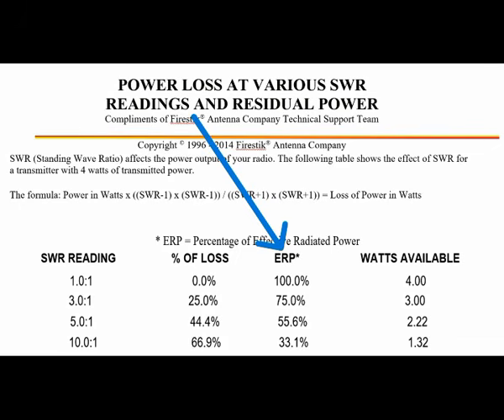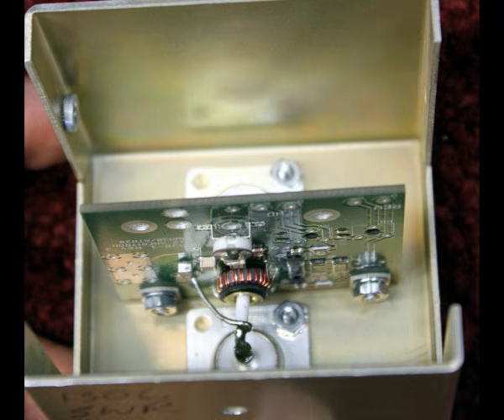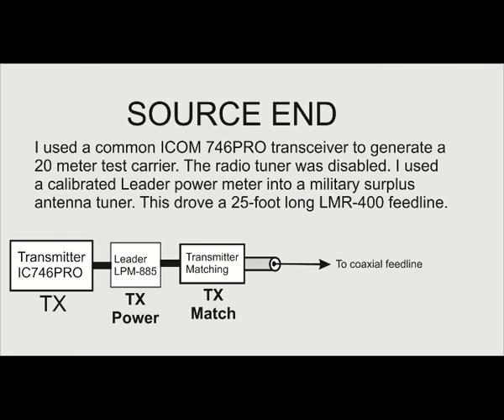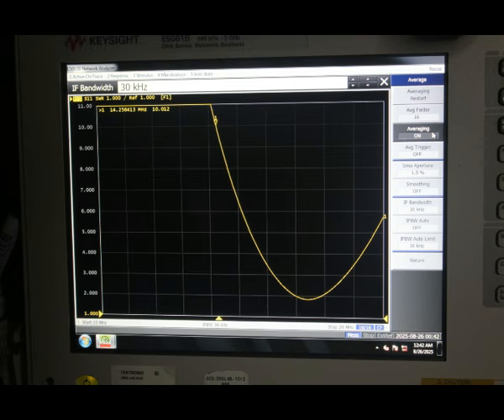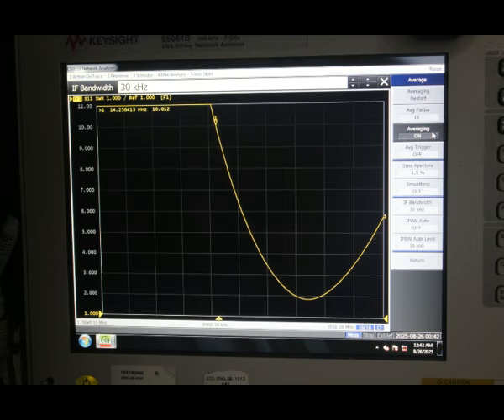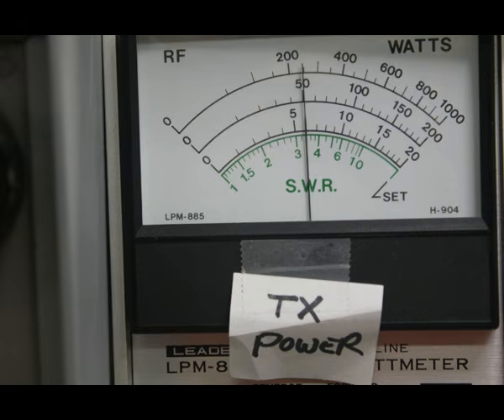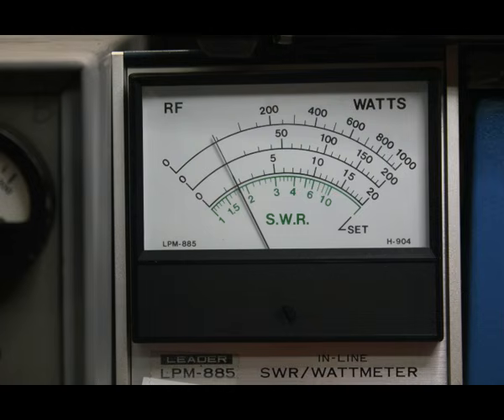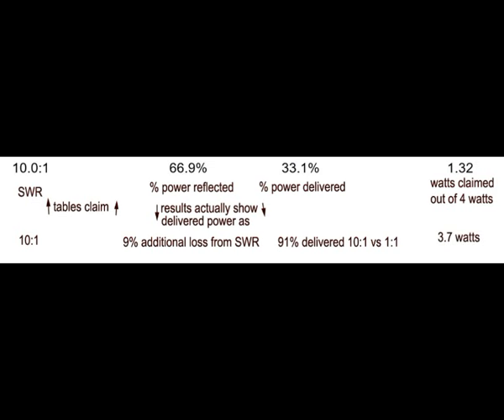Reflected Power SWR What Really Happens!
"Reflected power" is an excellent model or mechanism for understanding and calculating operating impedance changes along a mismatched transmission line. However, it confuses people into thinking it is a real backward power flow to the PA device. Even worse some claim or think it is power bouncing back and forth in a transmission line until it is either dissipated or radiated. Reflected power is a valid tool that is easily and often misused.

Key takeaways from this video:
1.) Power does not flow two directions in the transmission line at the same time.
2.) "Reflected power" or a load mismatch simply sets up a standing wave in the transmission line.
3.) The standing wave describes a fixed or stationary operating impedance change along the transmission line's length.
4.) Mismatch loss, % forward power, and % reflected power shown in common SWR tables only apply to certain special sources. They are not applicable to mismatched coaxial cable losses in our systems. The cable loss change from load mismatch is due primarily to current and to a lesser extent voltage change along coaxial transmission lines at HF and low VHF.
5.) *Transmitters should have their designed impedance range presented to them.* Incorrect impedance termination at the output port can cause various changes or problems.
6.) A particular termination error affects different final amplifiers in different ways. A mismatch can increase or decrease PA heat, increase or decrease PA component voltages, or might change operation at all.

One has to know how a particular PA behaves when termination impedance changes. The same holds true for transmission lines. Tables that correlate a specific system loss to a specific (V)SWR and reflected power are misleading, as we will see.

This video focuses on a 10:1 VSWR and power loss through 25 feet of LMR-400 on 20 Meters when compared to loss with a 1:1 perfect match through the same cable and equipment.

If you disagree with or have trouble following this video the book "Reflections" by W2DU will help. Walt wrote that book on a simple level to help Hams move away from the false idea that reflected power is backward power flow that makes it back into the PA where it is dissipated.

Power does not flow backward into the PA. Reflected power is just another way of expressing or explaining the change in operating impedance along a transmission line. The load mismatch and "reflected power" sets up a standing wave, a stationary wave representing the operating impedance along the transmission line.

Even with a 10:1 or 20:1 load-end SWR, near 100% power transfer is possible. All we need do is follow the maximum power transfer theorem (also known as the "conjugate match theorem") and have a reasonably good transmission line.

This doesn't mean we want every radio or amplifier to see the wrong load impedance, it simply means reflected power is not real backward flowing power that dissipates in the power amplifier.

I'm not great at videos. I don't have music, CW, or dancing bears. My audio isn't studio, I speak like I speak to everyone from my dogs and best friends to strangers on the street. My main focus is getting an idea across. I hope you enjoy this effort. Most of all I hope it helps us have a better picture of how a mismatch, even a gross mismatch, affects our systems.